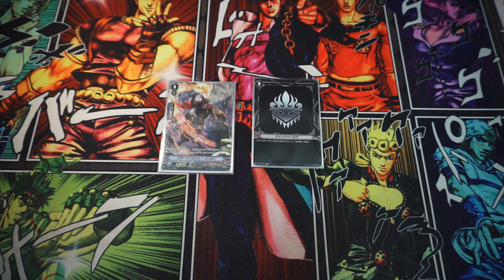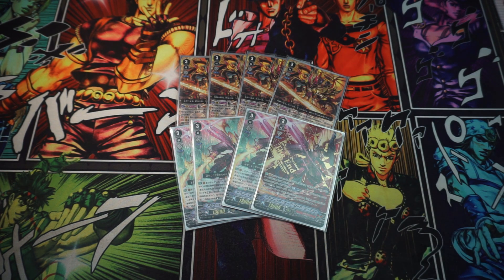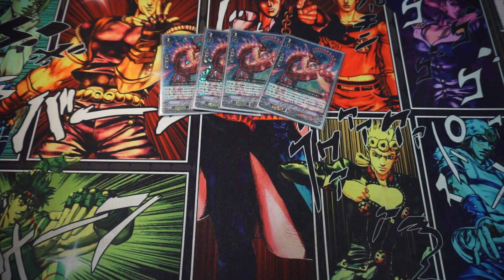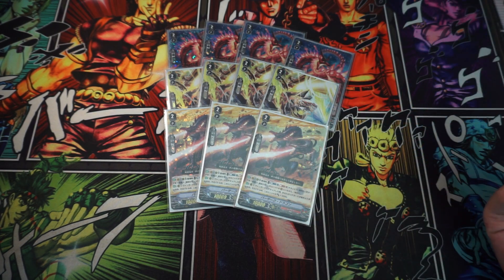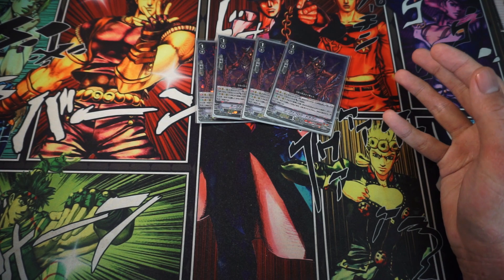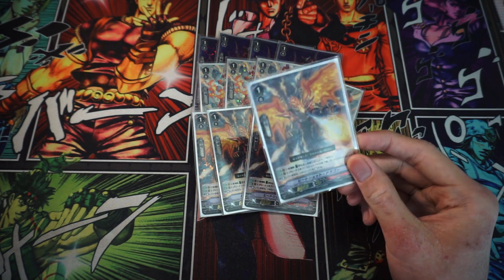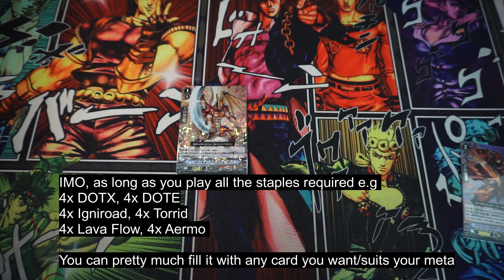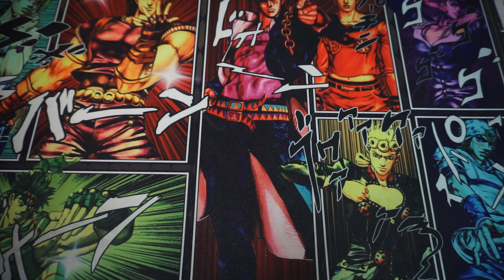July 2020 Kagero Deck Profile (Dragonic Overlord 'The X') | Cardfight !! Vanguard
Excuse me, but this shit is bonkers.

Check the pinned comment for the most updated list!

- 메이플스토리 Maplestory "엘나스(El Nath - Snowy Village)" 피아노 커버 Piano Cover
- 메이플스토리 Maplestory "수련의 숲(Raindrop Flower)" 피아노 커버 Piano Cover
- 리스항구(Above the Treetops) - 메이플스토리 피아노[Maplestory Piano Cover]
- 메이플스토리 Maplestory "리프레(Leafre)" 피아노 커버 Piano Cover